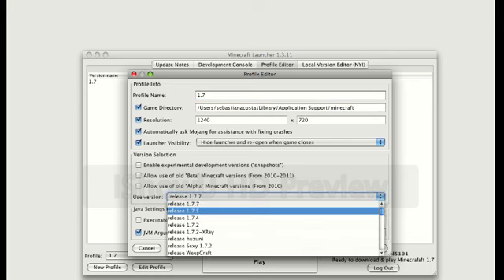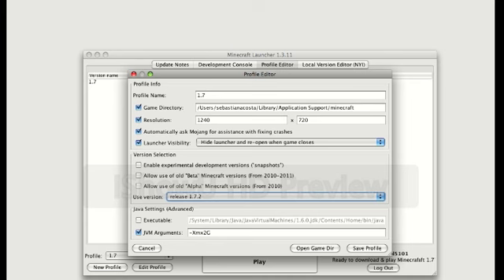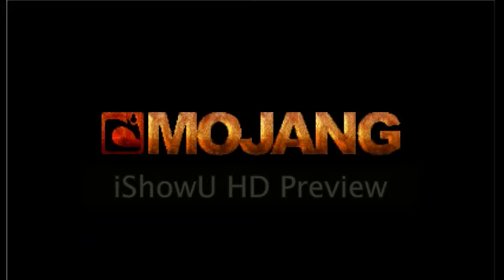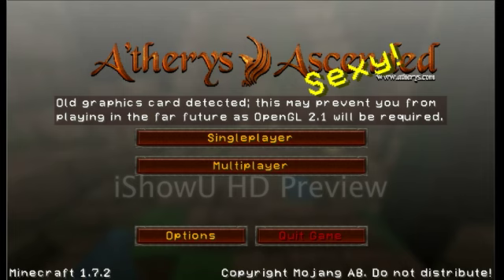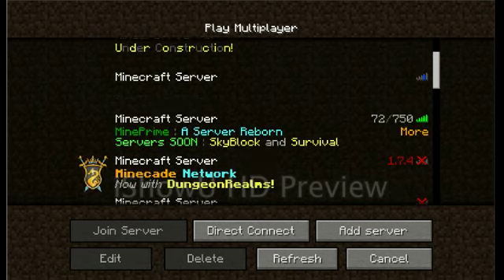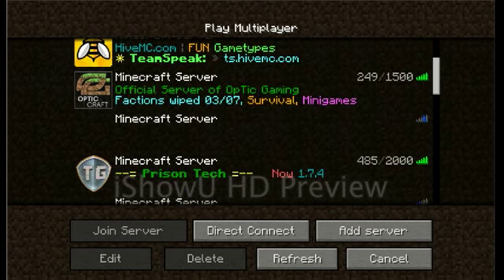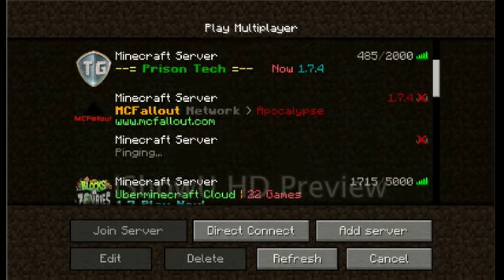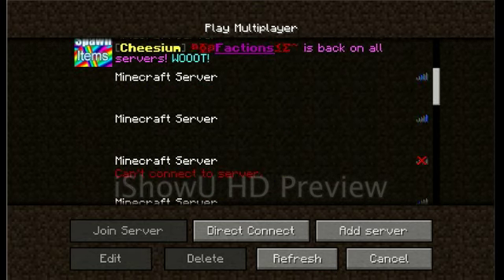How to fix "Client Outdated" Minecraft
This is an older video now you just need to click latest version